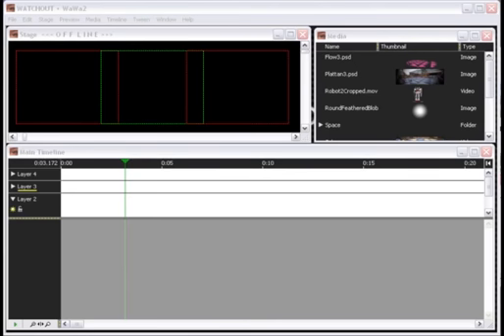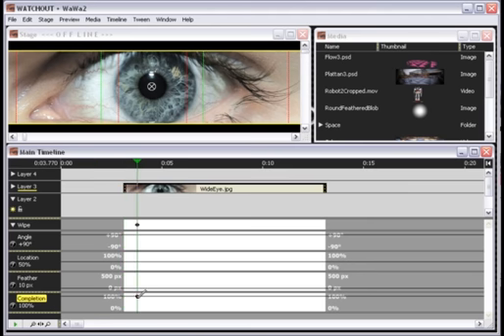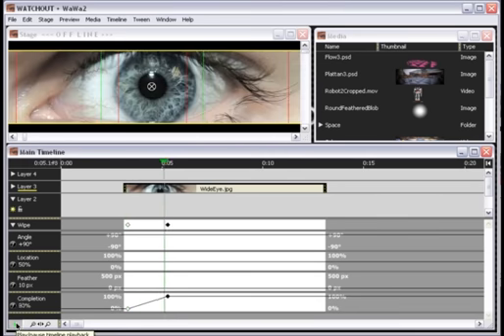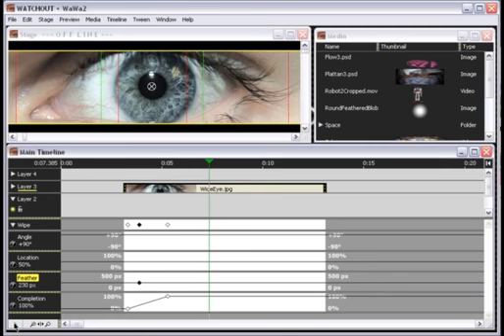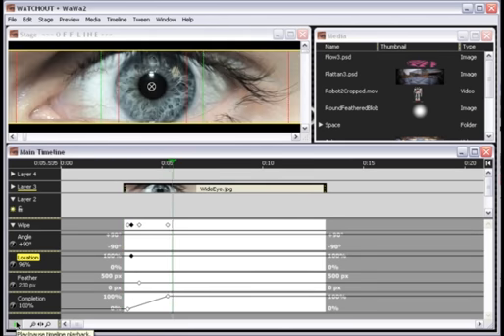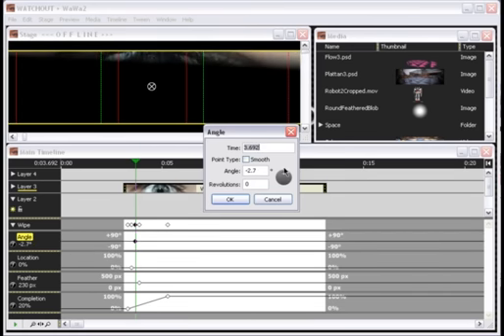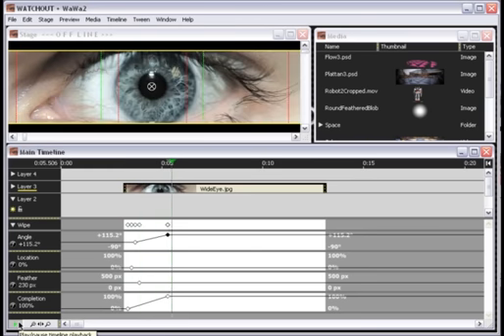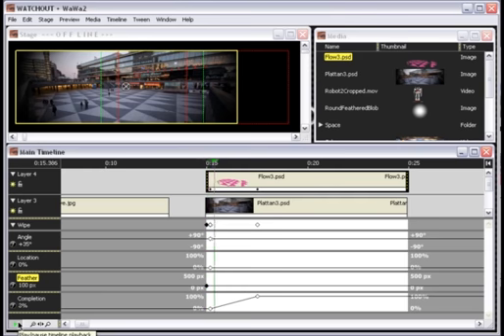Wipe Effect Dataton